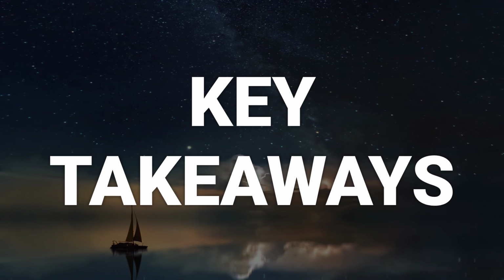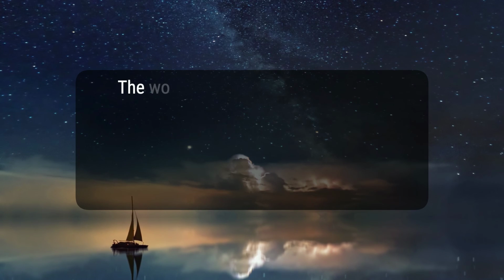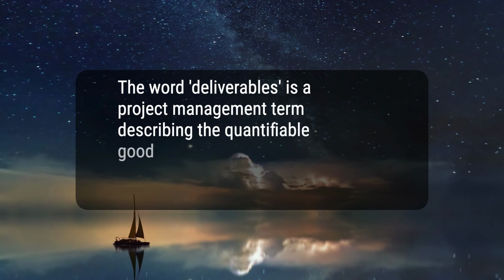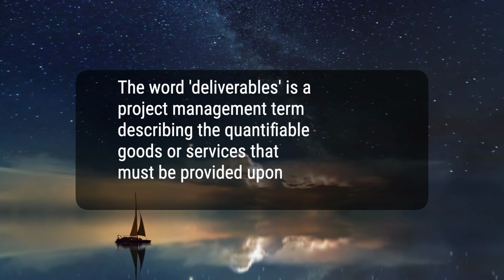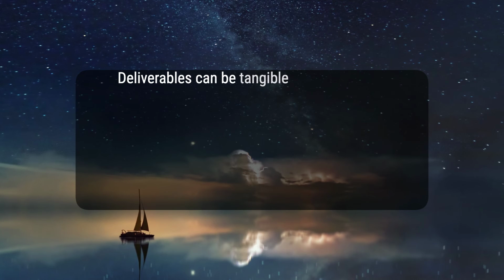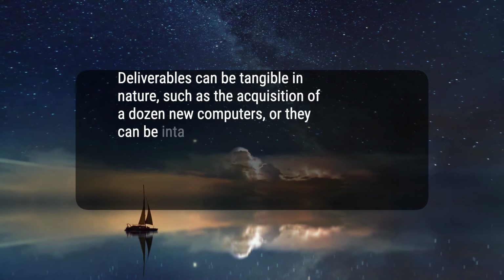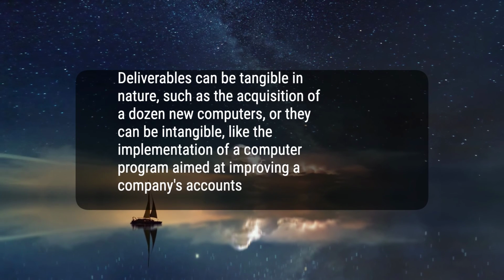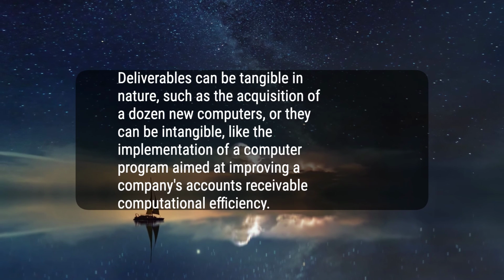What Are Deliverables?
The term 'deliverables' is a project management term that's traditionally used to describe the quantifiable goods or services that must be provided upon the completion of a project. Deliverables can be tangible or intangible in nature. For example, in a project focusing on upgrading a firm's technology, a deliverable may refer to the acquisition of a dozen new computers. On the other hand, for a software project, a deliverable might allude to the implementation of a computer program aimed at improving a company's accounts receivable computational efficiency. In addition to computer equipment and software programs, a deliverable may refer to in-person or online training programs, as well as design samples for products in the process of being developed. Deliverables are usually contractually obligated requirements, detailed in agreements drawn up between two related parties within a company, or between a client and an outside consultant or developer. Many large projects include milestones, which are interim goals and targets that must be achieved by stipulated points in time. Examples of deliverables include an initial project strategy report, the budget report, a progress report, a beta product, a test result report, and any other quantifiable aspects of a project that mark a completion.
e735